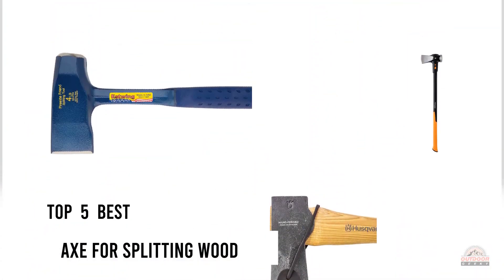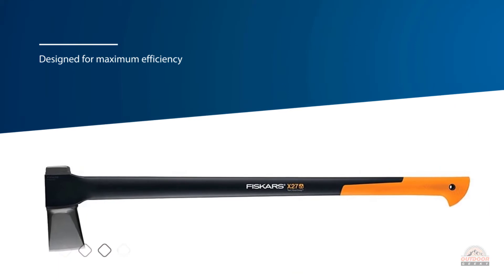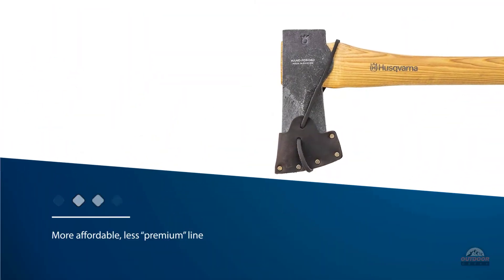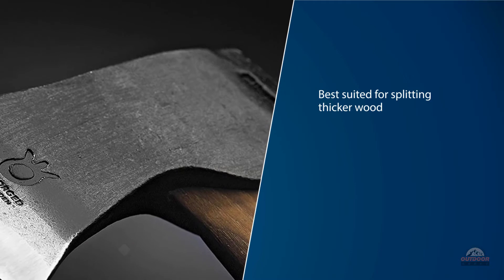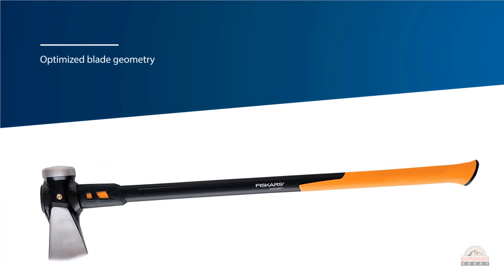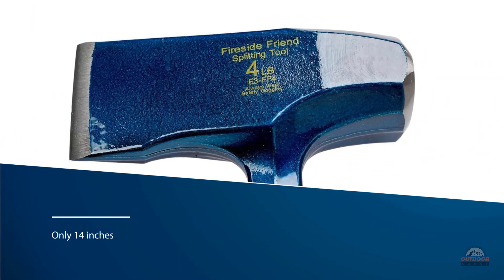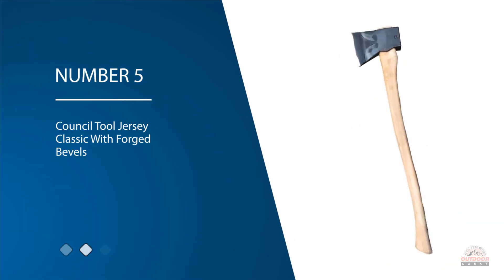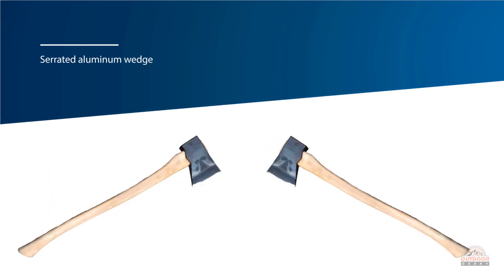Top 5 Best Axe for Splitting Woods Review in 2023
Best axe for splitting wood featured in this video:
0:14 NUMBER 1.Fiskars 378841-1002 X27 Super (36") Splitting Axe
1:07 NUMBER 2.Husqvarna 30" Wooden Splitting Axe
1:57 NUMBER 3.Fiskars IsoCore Maul
2:48 NUMBER 4.Estwing Fireside Friend Axe
3:38 NUMBER 5.Council Tool Jersey Classic With Forged Bevels

what is an axe for splitting wood?

Splitting axes and mauls are made for the task of splitting wood, whether it’s cured, dry rounds of wood for firewood or green, freshly-felled logs. Their profiles are wider and cheeks – fatter, their axeheads are generally heavier than those of regular axes, and the polls – the back end of the axehead – are often hardened, meant for use as a hammer to drive in splitting wedges. Splitting axes and mauls won’t make good felling axes, but they’ll tear apart wood when it’s on the ground better than any other type of axe.

What is the best axe for splitting wood?
When it comes to buying the right products, there's a lot to look out for. that's why today we've picked and reviewed the five best models for you. we've ranked them by many different factors such as price, quality, durability, performance, and more.